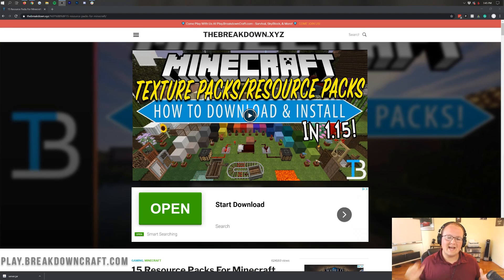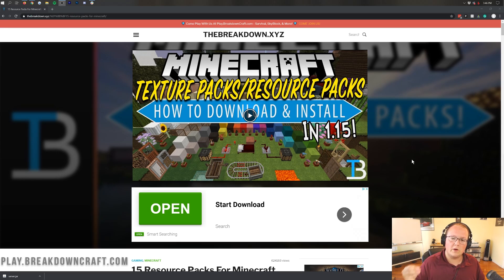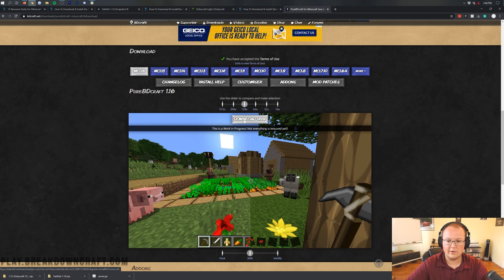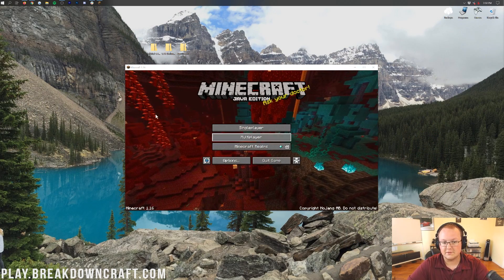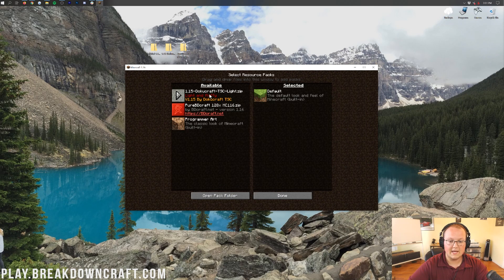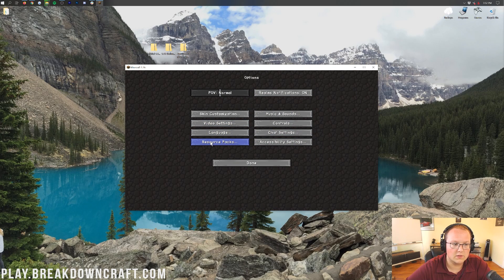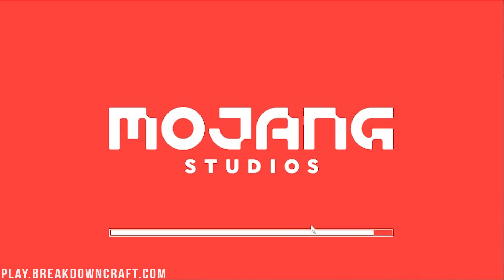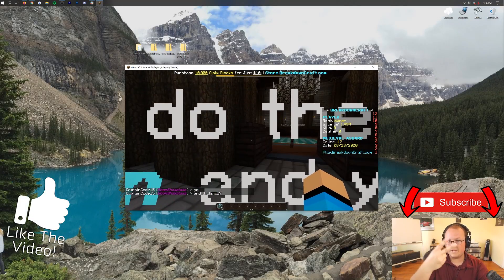How To Download & Install Texture Packs in Minecraft 1.16 on PC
How can you download and install texture packs in Minecraft 1.16 on PC? Well, in this video, we show you every single step of getting texture packs in Minecraft Java Edition 1.16. We go over everything from how to download resource packs for Minecraft 1.16 to how you can install resource packs in Minecraft 1.16. It is all covered in this video!

About this video: If you want to know how to download and install texture packs in Minecraft 1.16, this is the video for you! We also show you how to download and install resource packs in Minecraft 1.16 because resource packs and texture packs are the exact same thing in Minecraft 1.16. Thus, without any more delay, here is how to get texture packs for Minecraft PC.

The first step is actually learning how to download texture packs for Minecraft PC. There are hundreds of thousands of Minecraft Java Edition texture packs out there. However, you want to make sure you are downloading one that is compatible with Minecraft 1.16. We have a link to 15 incredible 1.16 resource packs for Minecraft Java Edition. From Sphax PureBDCraft to Faithful to DokuCraft, there are tons of different Minecraft 1.16 texture packs you can get on PC.

After you have your perfect texture pack downloaded, it is time to learn how to install texture packs in Minecraft 1.16 on PC. Installing texture packs in Minecraft Java Edition is actually pretty simple and easy. Just open up Minecraft 1.16, and from the main menu, click on the ‘Options’ tab. You will see a ‘Resource Packs’ button here. Click that, and you will see an ‘Open Resource Packs Folder’ button in the left of Minecraft. Click that button, and your resource packs folder will open. Now, in order to add texture packs to Minecraft Java Edition 1.16, drag-and-drop the resource packs into this folder.

Now, you aren’t done just yet. With Minecraft 1.16, you will need to restart Minecraft in order to get the texture packs installed. This is simple, but it is a change when compared to previous versions of Minecraft. Once Minecraft 1.16 has been restarted, go to ‘Options’, ‘Resource Packs’ again, and you will see the resource packs you installed. Click on the photo/image of the texture pack to move it to the ‘Selected Resource Packs’ section. Click ‘Done’ at the bottom of the screen, and Minecraft will reload. You now know how to get texture packs for Minecraft 1.16 on PC!

It really helps us out, and it means a ton to me. Thank you very, very much in advance!